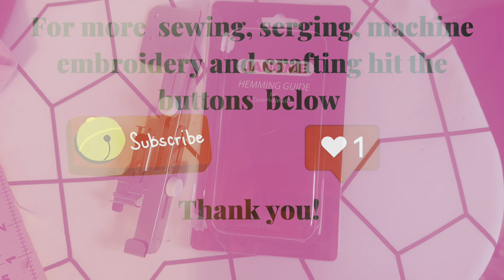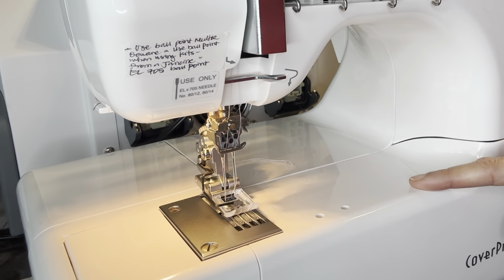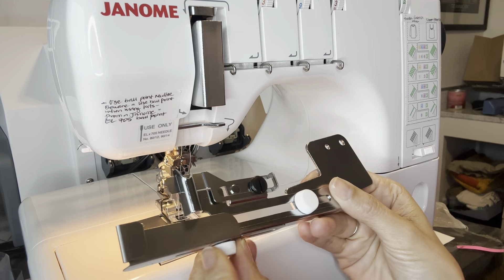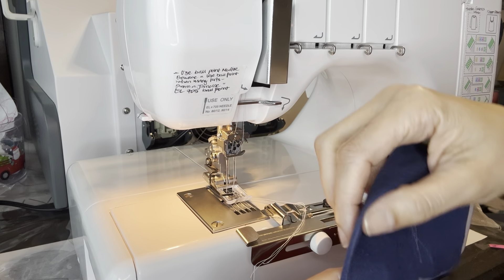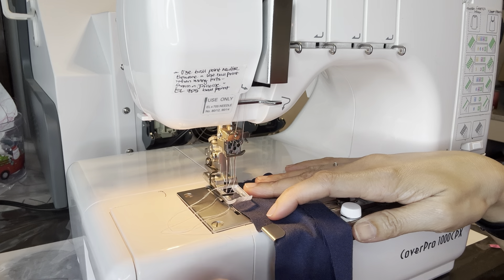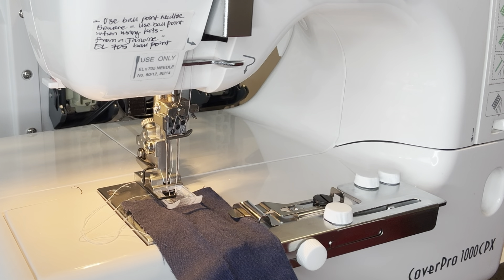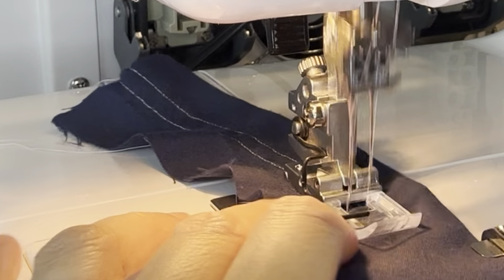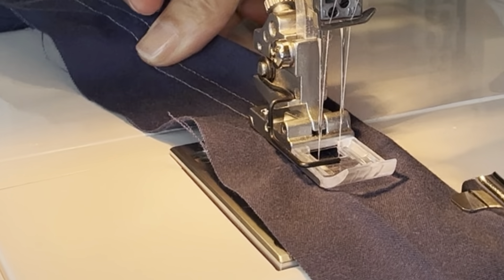How to Use Your Janome Coverstitch Machine | Hemming Guide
In this video, I will show you how to attach and use the Janome Coverstitch ham guide. I will show you a couple of tips and tricks that I have learned with this machine. I did purchase the clear foot, which is very helpful as well as the Cover stitch but for my Janome.

Janome Coverpro 1000cpx

Dritz Hem Guage

Janome Coverhem Guide Type 1

Clear Sewing foot for Janome Coverstitch

This channel will show you how to use mainly Brother and Viking sewing machines, The  1034 D serger from Brother, and embroidery machines: PE800, Husqarvana Viking Topaz, Janome MB4 (similar to MB4S and MB7)I will share what I'm selling on my Etsy shop and how I make these items. I will share what I have learned my tips and tricks and shortcuts and accessories that I have purchased to make sewing more enjoyable and easy.

I would love to hear from you in the comments section about this video and other sewing/serging/embroidery/crafting topics!

Happy Sewing!

Janome Pink Lightning Basic

Quilt Clips

EVISWIY Sewing Machine Light LED Lighting (6 watt) 2 pack

Janome Small Sewing Machines Tote Bag, for 1/2 and 3/4 size machines

Magicfly Mini Sewing Machine

Cool Maker Sew N' Style (kids 'sewing' felting machine)

Seam ripper 2 pack Seam Ripper 2 Pack

8Pcs Sewing Seam Rippers, Handy Stitch Rippers for Sewing/Crafting Removing Threads Tools (4 Large & 4 Small)

Brothread Clear Wash Away Stabilizer: (topper)

Embroidex Magnetic Hoop (5x7 for PE 800)

Embroidex 4 additional magnets for the magnetic hoop

Embroidex - 20 Spool Thread Stand for All Home Embroidery Machines

Odif 505 Spray Adhesive

Brother PE800

Water Soluble Marking Pen, Blue

Cricut EasyPress 2 - Heat Press Machine

Cap/Hat Hoop Frame - for Janome MB4 MB-4S MB7 Embroidery Machine

Coats & Clark  Jeans Thread

Brother 1034dx Serger

Brother XR9550 Sewing and Quilting Machine, Computerized (similar to my sewing machine)

Dritz 638 Deluxe Seam Ripper

Singer 150 Adjustable Dress Form

Self measuring tape

Friskars Self healing cutting mat 24" x 36"

Omni Grid Rotary Pressure Sensitive Rotary Cutter

Olfa Rotary Cutter

Dritz 896 Cone Thread Holder, Heavy Duty, Single

Janome MB4S

Simthread 144 Prewound Bobbin Thread Size L 60WT (for Viking Husqarvana, Janome MB4): White

Sew Tech Embroidery Hoops for PE800 5x7", 5x12", 4x4", 1x2.5".

Cap Hoop for PE800 (dad hat style)

Cap/Hat Hoop Frame - for Janome MB4 MB4S MB7 Embroidery Machine

Fiskars Curved Scissors

Gerber Website- get $10 off by using this link
RWRD.IO/LENHKW9